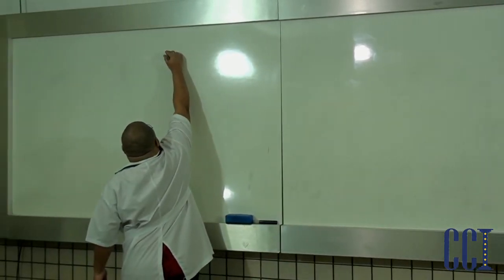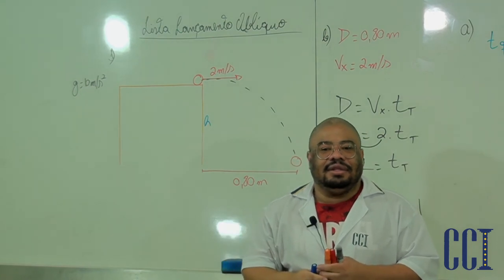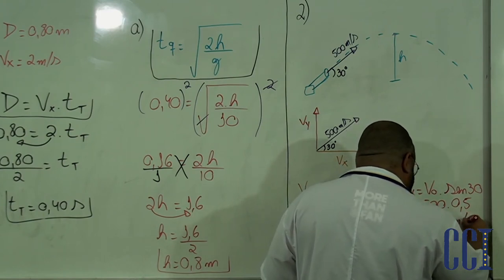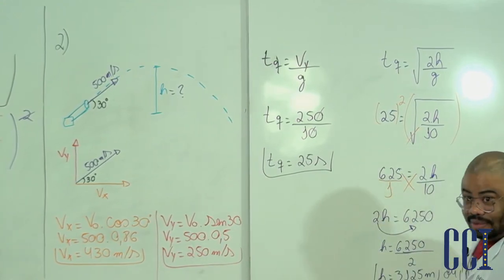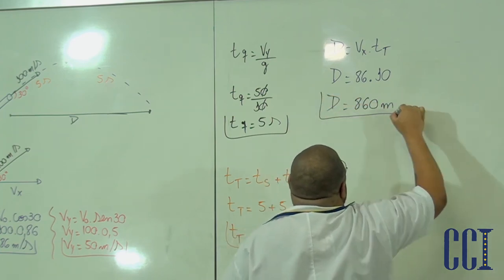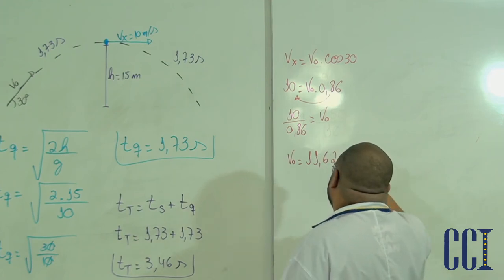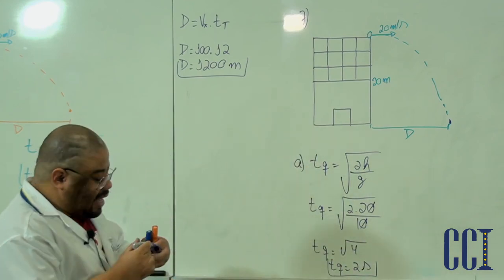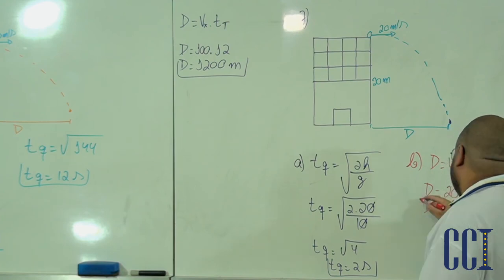EM 1ª SÉRIE - Física